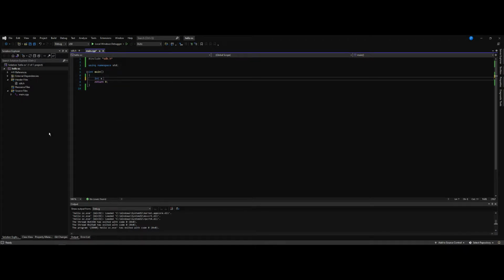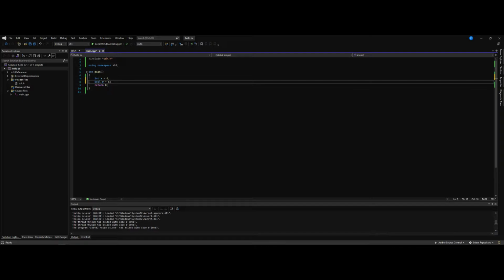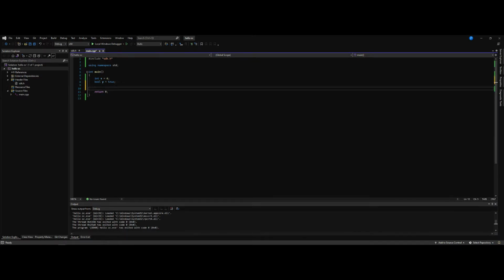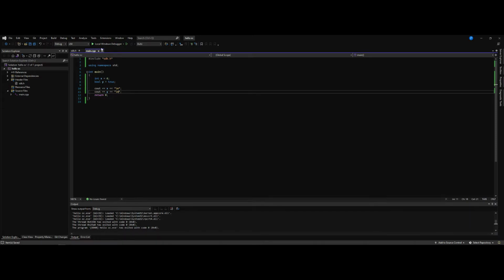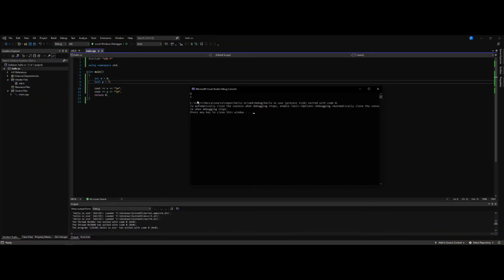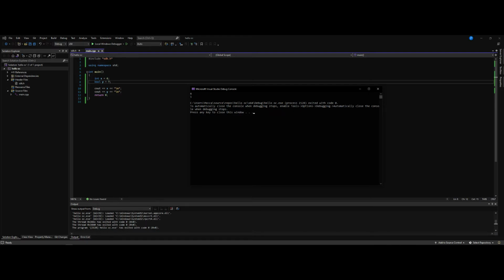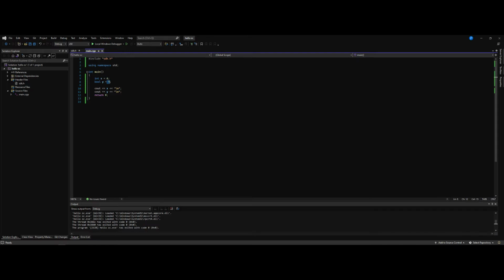Episode 8 C++ Tutorials Basics Booleons